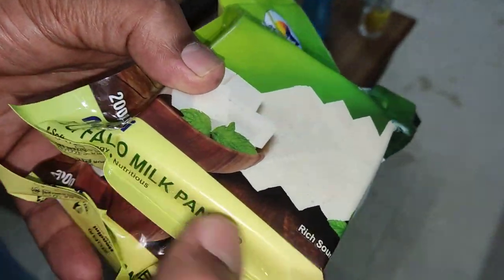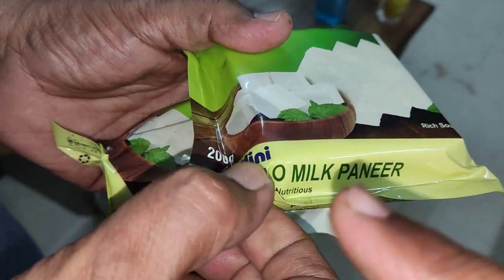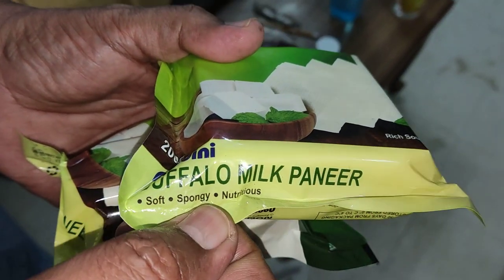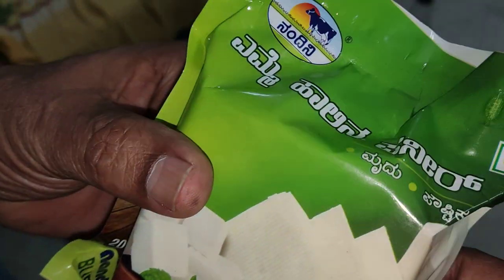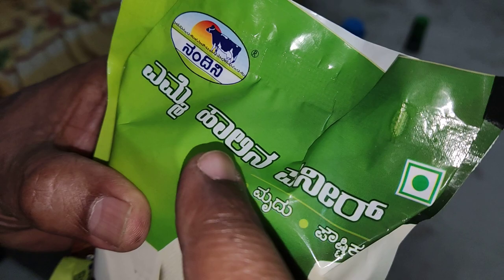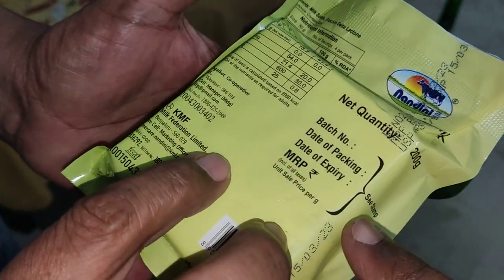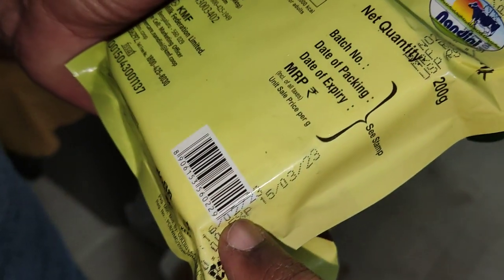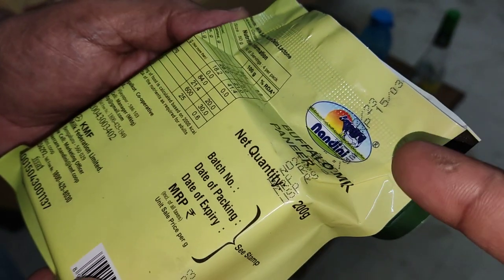Nandini Buffalo Milk Paneer | 200 grams Pack